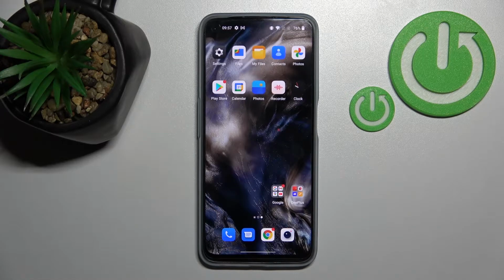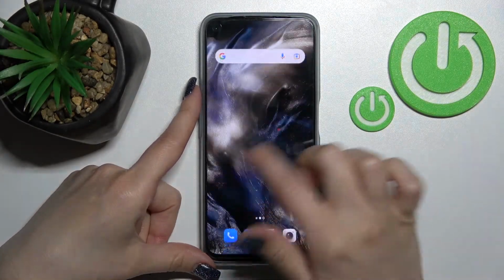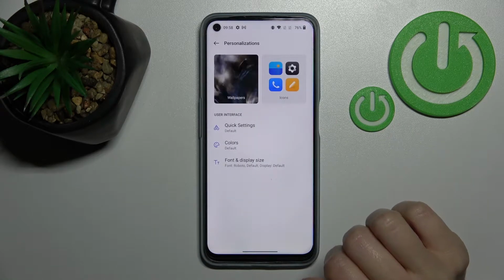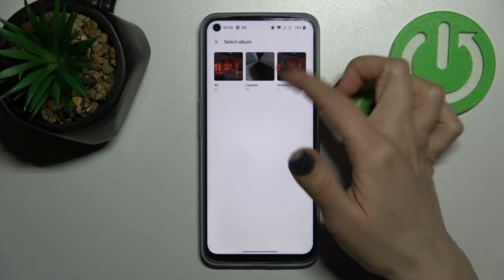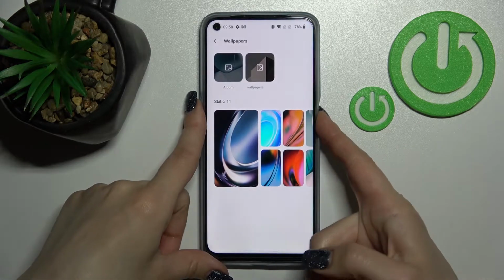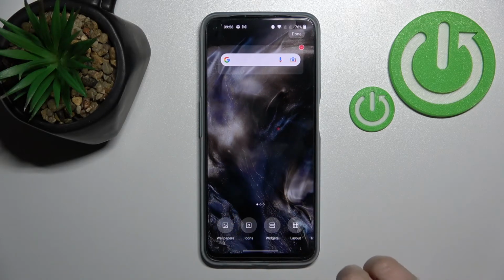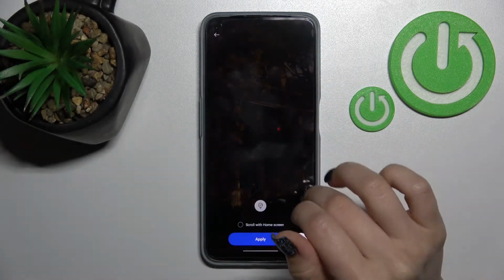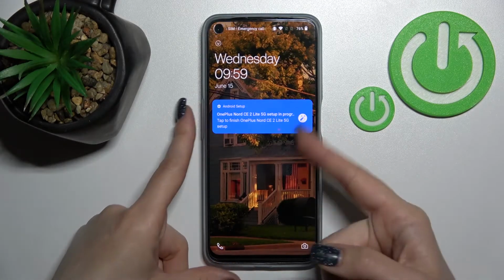OnePlus Nord CE 2 Lite - How To Change Lock Screen Wallpaper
If you want to change lock screen wallpaper for OnePlus Nord CE 2 Lite, this video might be essential. Simply follow our step-by-step video tutorial and learn how to pick new image for lock screen wallpaper on OnePlus Nord CE 2 Lite.

Can i change lock screen wallpaper on OnePlus Nord CE 2 ?
How to pick new wallpaper for lock screen on OnePlus Nord CE 2 ?
Lock screen wallpaper on OnePlus Nord CE 2 ?
How to change lock screen wallpaper image on OnePlus Nord CE 2 ?